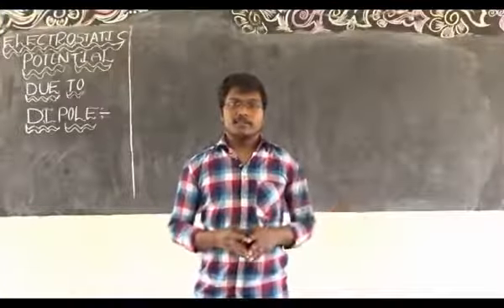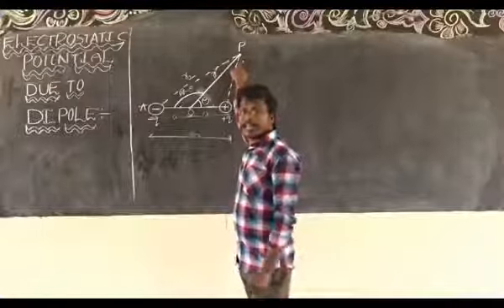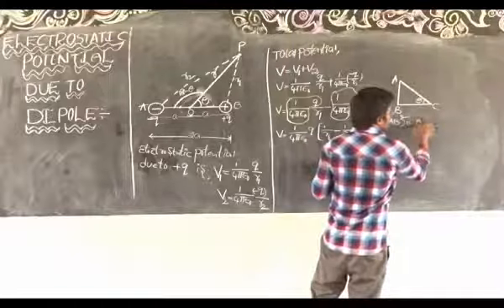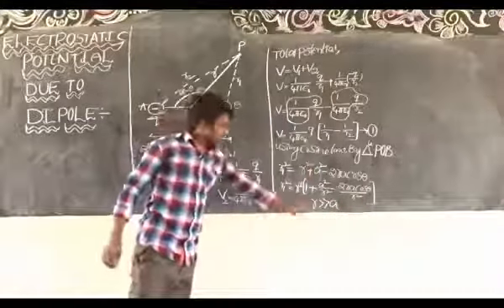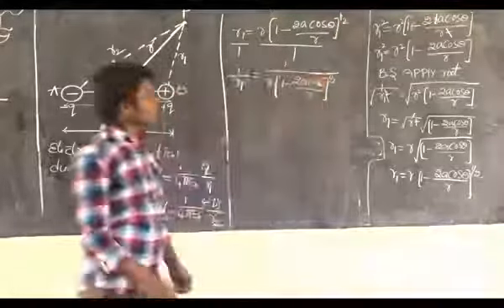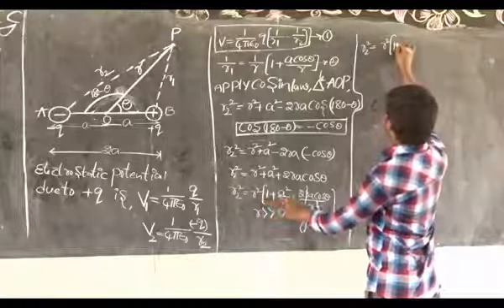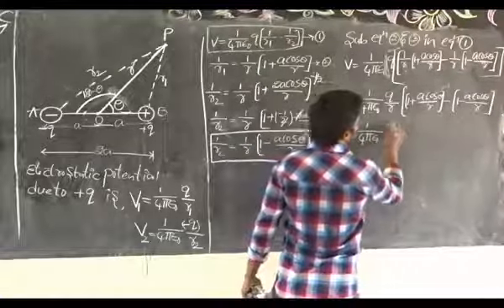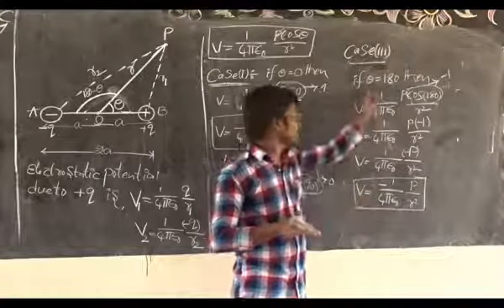Electrostatic potential due to a dipole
Physics_ siva